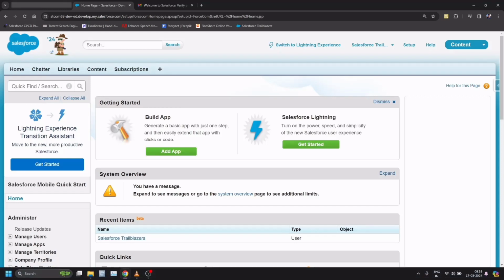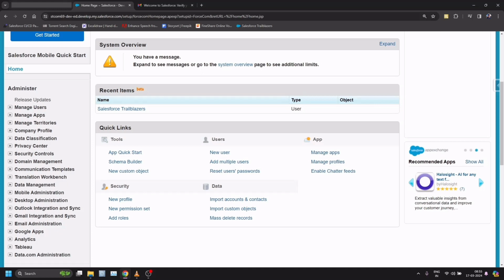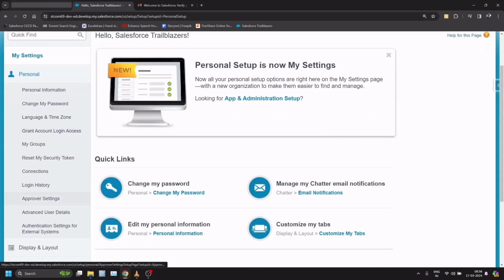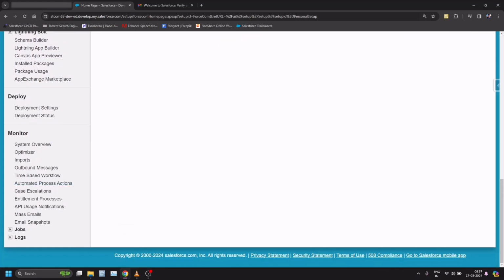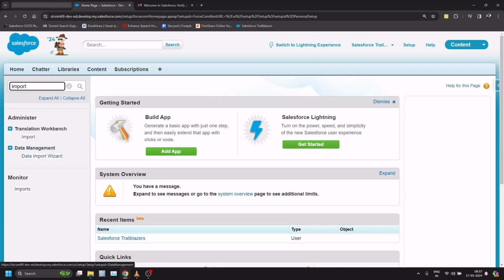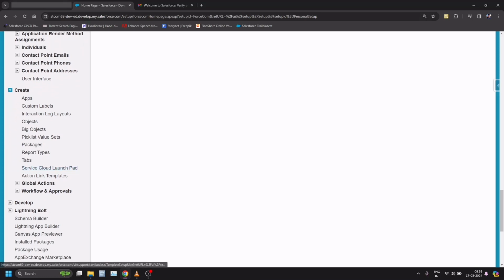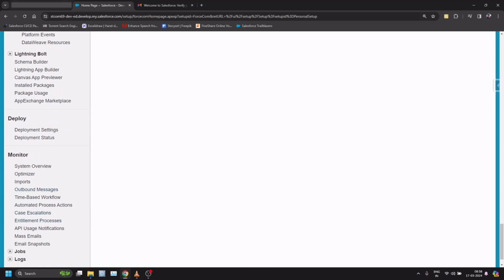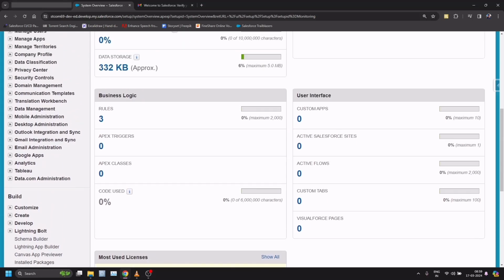Navigation to the Salesforce Org | Navigation Ui Salesforce Classic | Salesforce Trailblazers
Home Tab:
When you first log in to your Salesforce Classic org, you'll land on the Home tab. This tab provides a personalized view of your most important information and recent records. You can see items such as your task list, calendar, recent records, and Chatter updates.

Tabs:
Salesforce Classic organizes its functionality into tabs located at the top of the page. These tabs represent different modules or objects within your Salesforce org, such as Accounts, Contacts, Opportunities, Leads, Cases, and more. Clicking on a tab takes you to the corresponding module where you can view, create, edit, and manage records related to that object.

Dropdown Menus:
Under each tab, you'll find dropdown menus that provide access to more specific functionalities and views related to that module. For example, under the Accounts tab, you might find options to view recent accounts, create a new account, search for accounts, or access reports related to accounts.

Sidebar:
On the left side of the page, you'll find the sidebar. This sidebar provides quick access to various features and tools within Salesforce Classic. Common items found on the sidebar include Chatter, Reports, Dashboards, Files, and more. You can expand or collapse the sidebar by clicking on the arrow icon at the top.

Global Search:
At the top of the page, you'll find a global search bar. This search bar allows you to quickly search for records, objects, or information across your entire Salesforce org. You can enter keywords, record names, or even specific record IDs to find what you're looking for. The global search also supports advanced search syntax for more precise queries.
Custom Links: Depending on how your Salesforce org is configured, you may have custom links or buttons available for specific pages or actions. These custom links can be added by your Salesforce administrator to streamline your workflow and provide easy access to frequently used features or resources.

Setup:
To access the Setup menu, click on your username in the top-right corner of the page and select "Setup" from the dropdown menu. The Setup menu is where you can customize and configure your Salesforce org according to your organization's needs. Here, you can manage users, customize page layouts, create custom fields and objects, set security settings, and much more.

By familiarizing yourself with these navigation features, you can efficiently navigate through your Salesforce Classic org and make the most of its powerful capabilities.